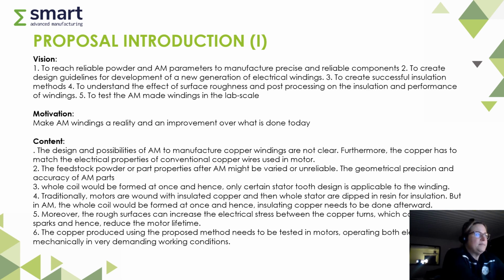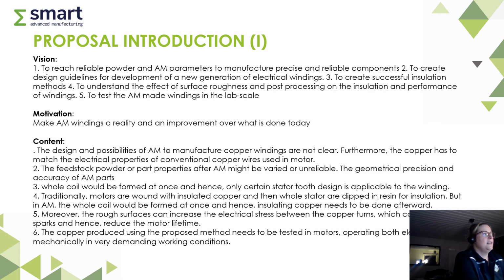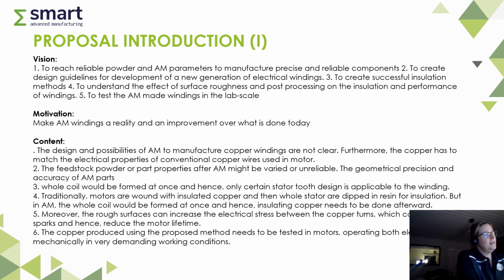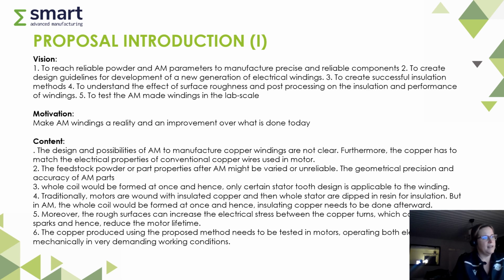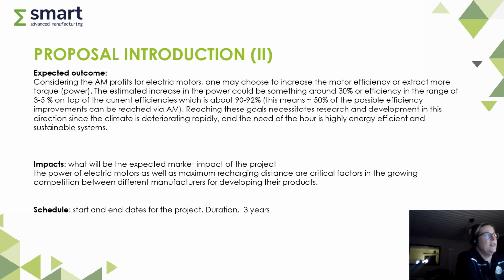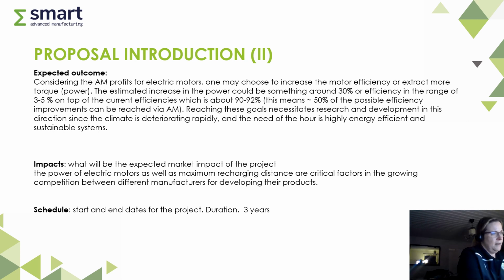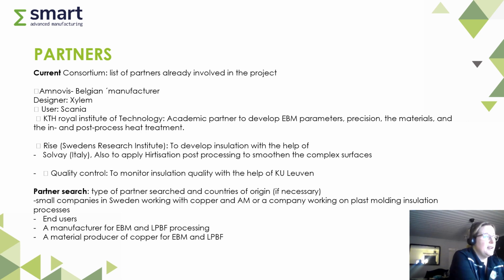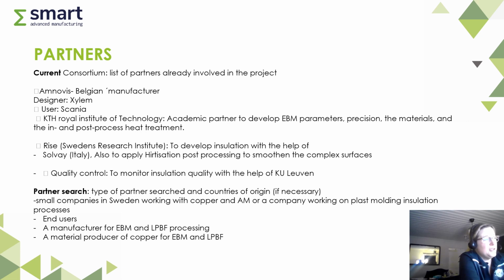Sustainable electrical vehicle motor windings via additive manufacturing of copper (ESAM)